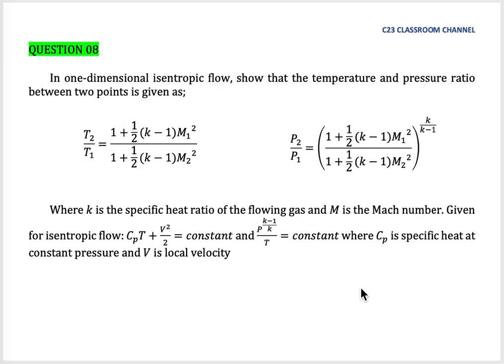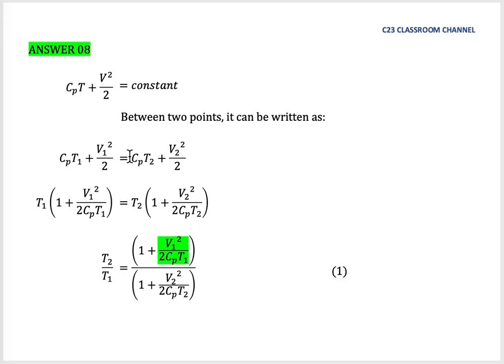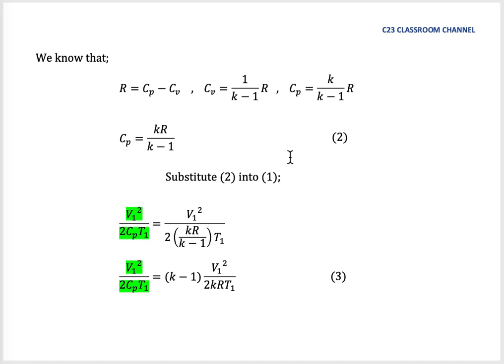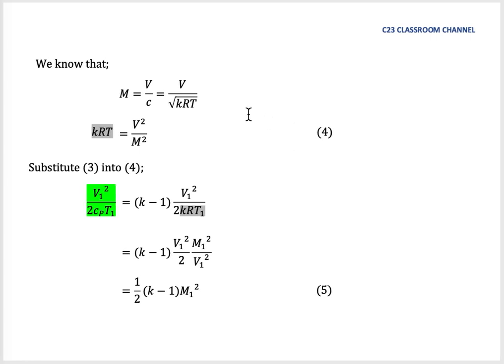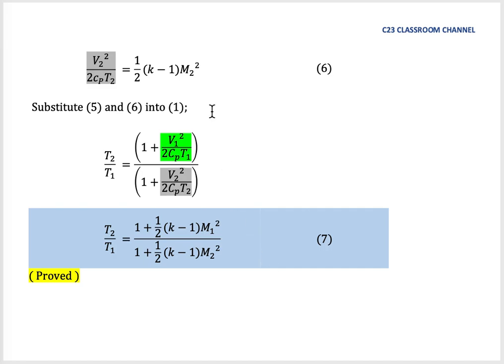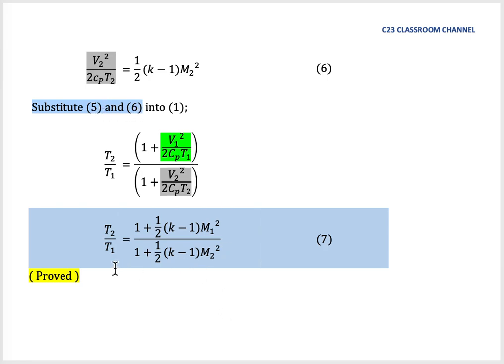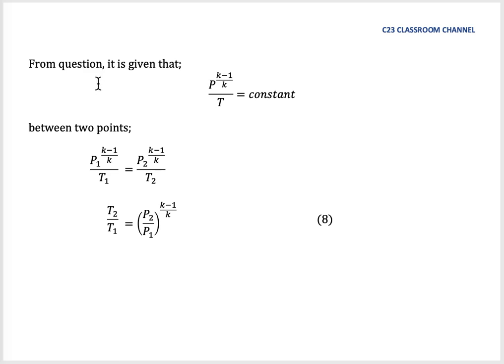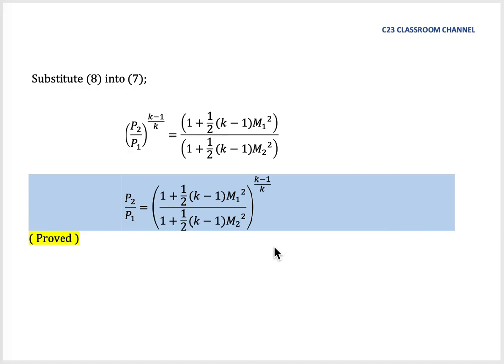Compressible Flow Tutorial 08 - Isentropic flow